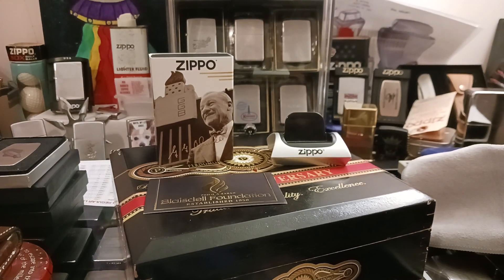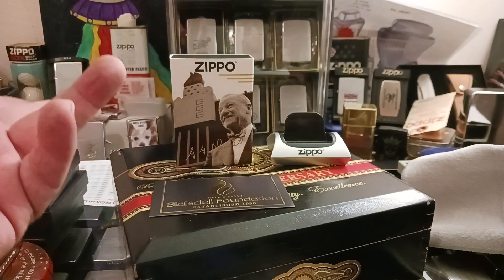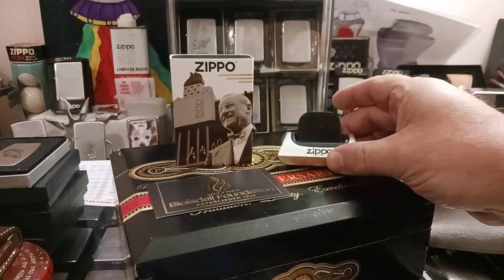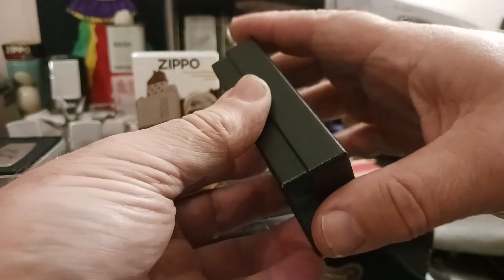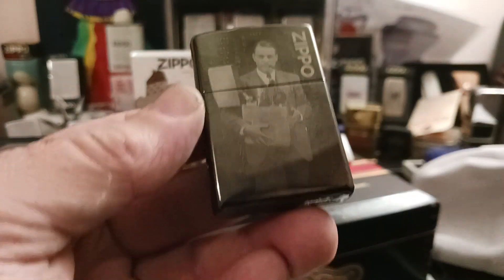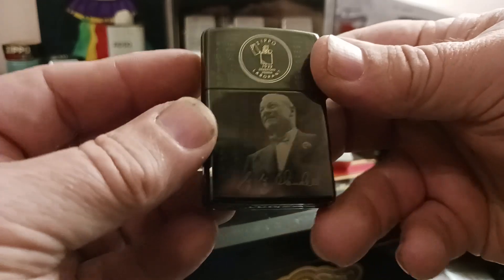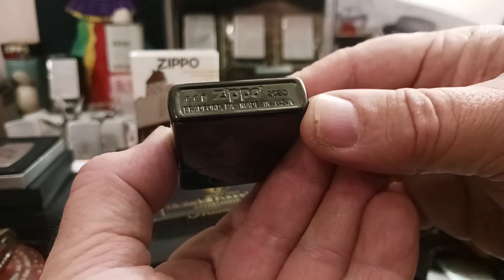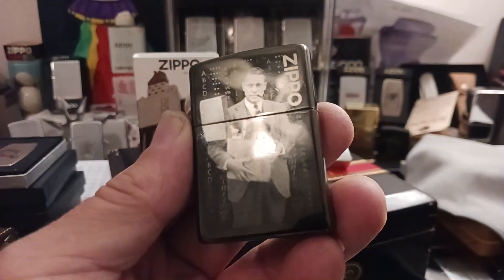48702 Founders Day 2023 Zippo I won on a Facebook group I belong to.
This is a 2023 Founders Day Zippo that I was very fortunate to win from one of the Zippo buy and sell groups I belong to on Facebook. Zippo/vintage lighters deal or no deal. This particular Zippo was donated to the group to be given away by Executive Director of the Blaisdell Foundation, Mr. Ron Orris. I still cannot believe I won this Zippo and am both very thankful and appreciative.